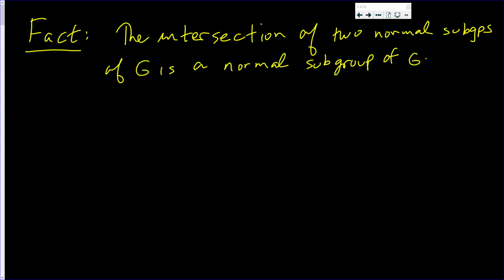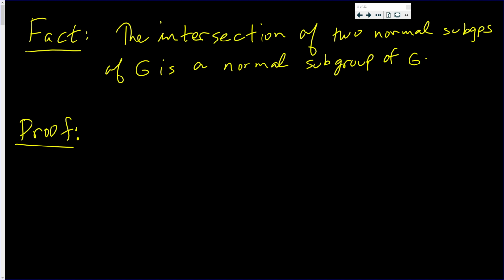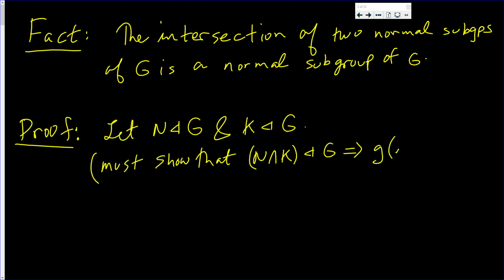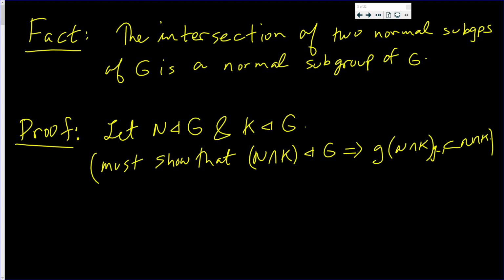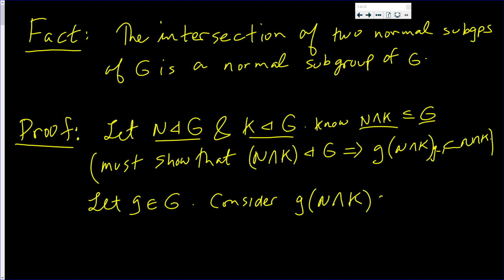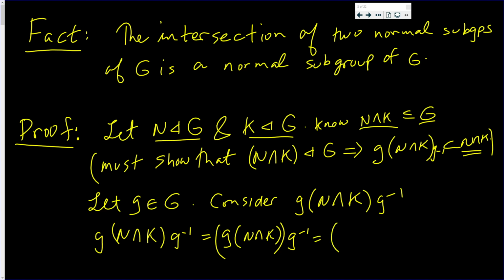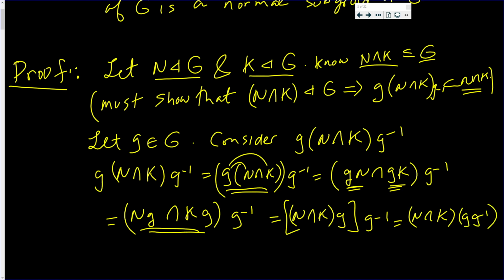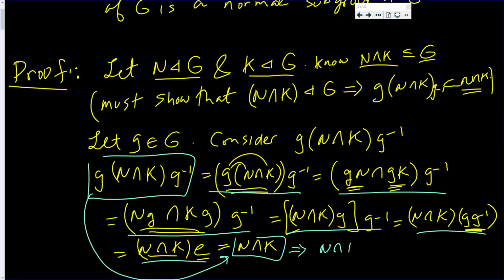The intersection of two normal subgroups in G is a normal subgroup in G .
In this video we show that the intersection of two normal subgroups in G is a normal subgroup in G. Watch and Learn!